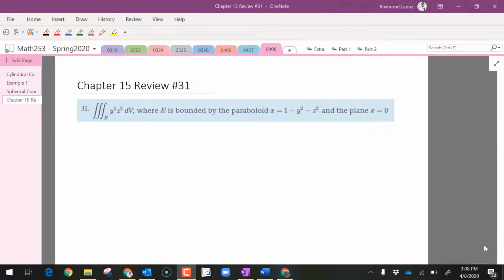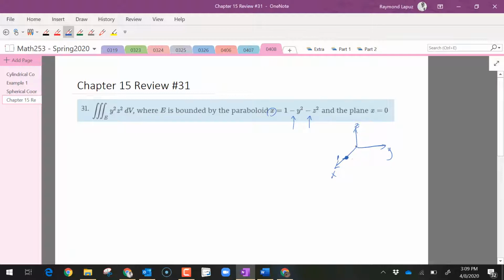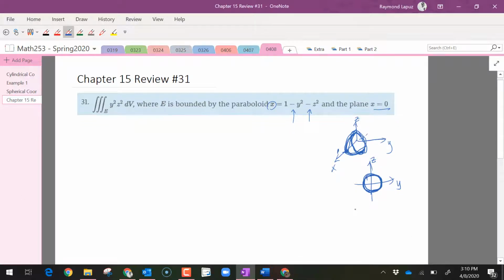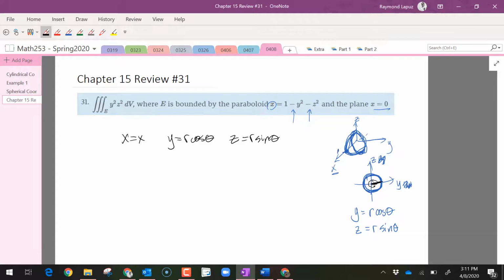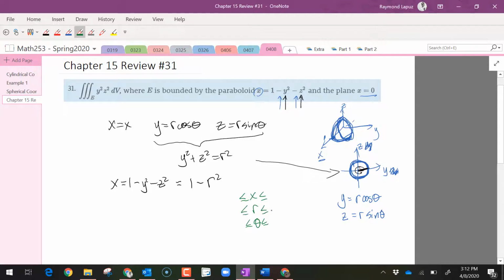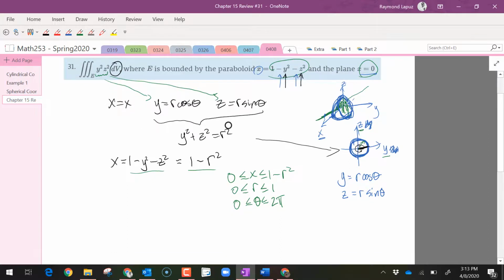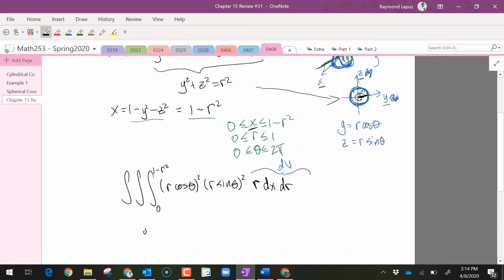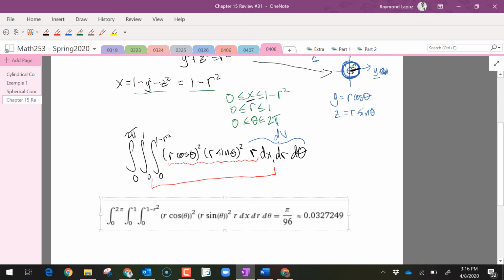m253 HW15 R 031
Homework
Chapter 15, Review Problem #31
Ray Lapuz
Cañada College